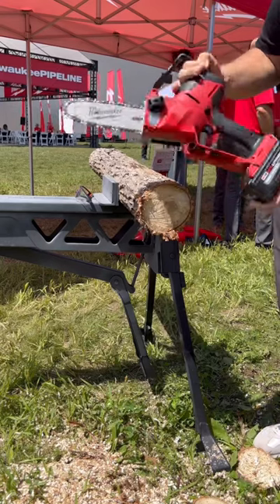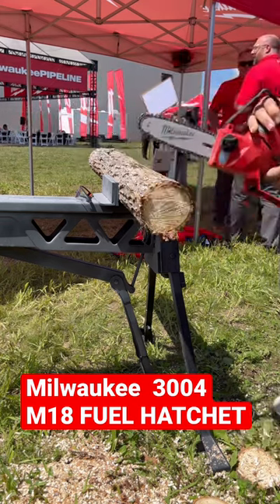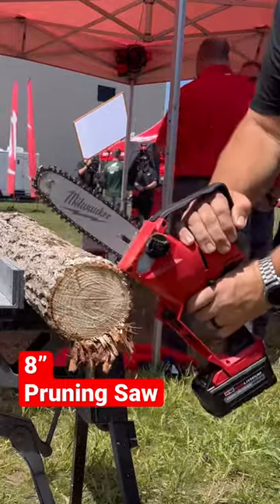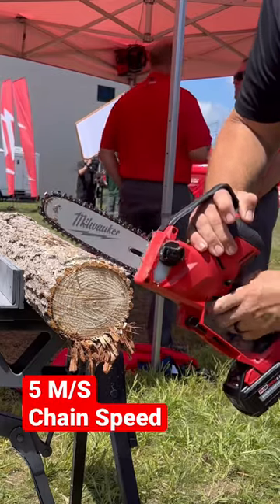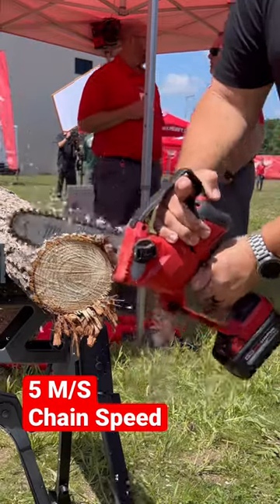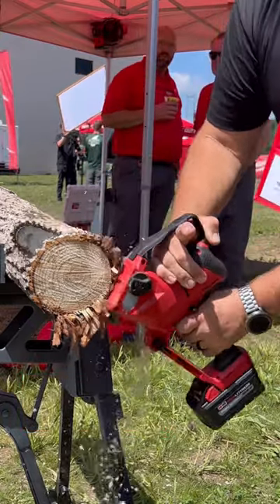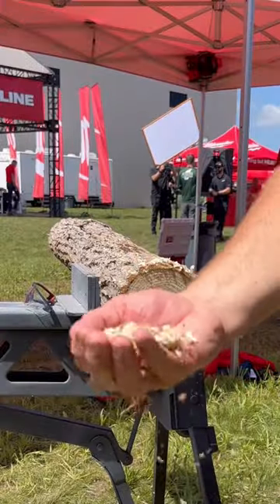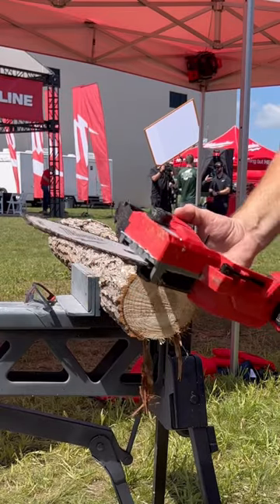Milwaukee M18 FUEL Hatchet 8” Pruning Saw